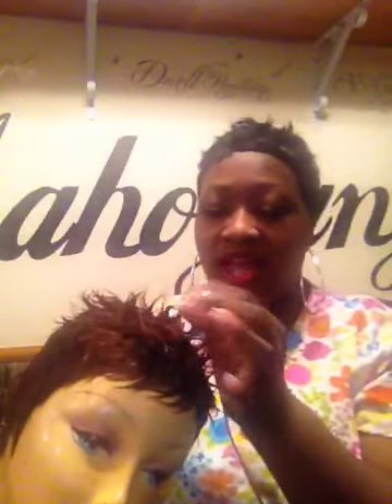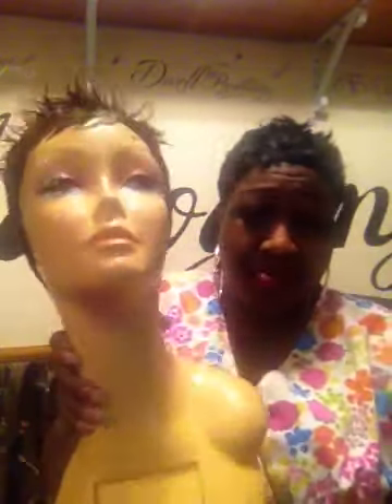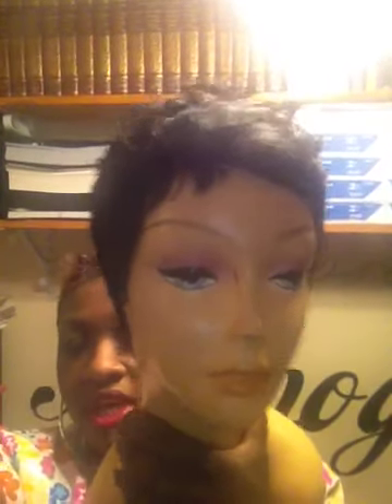A Different Side of the Duby Pixie Wig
I die this wig this color I used remember this wig jet black
for $14.99 each
2 packs of dye lifter cost $1.99 each
I bottle of Clairol developer # 40 for $3.49
Got 2 b glued blasting freeze spray brought from Walmart for $7.99
Got 2 b styling spiking glue brought from Walmart for $4.99
And a hair dryer ( my hand made dryer )
And my lip color is black radiance rouge color5064 brought from Walmart  for $2.99